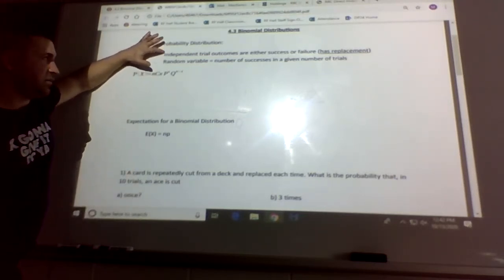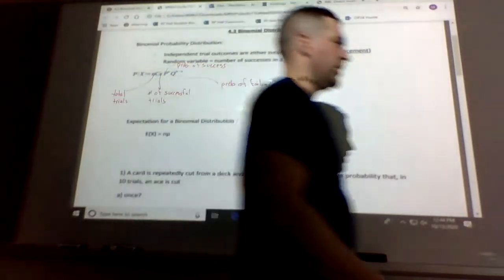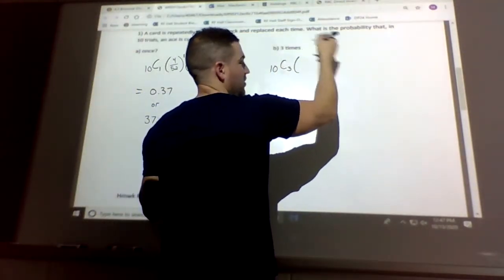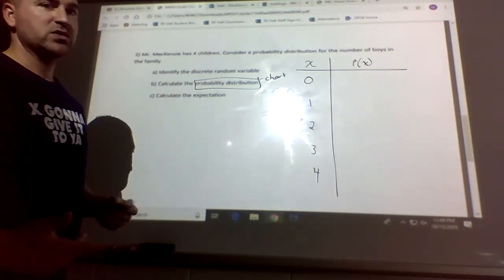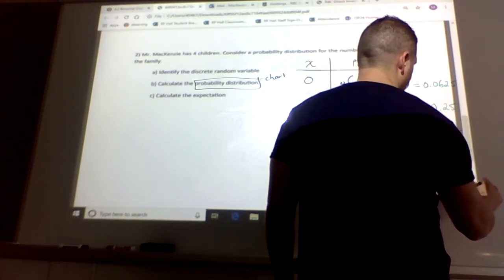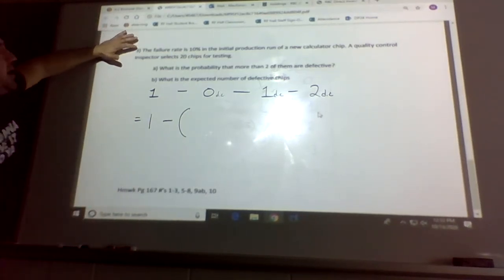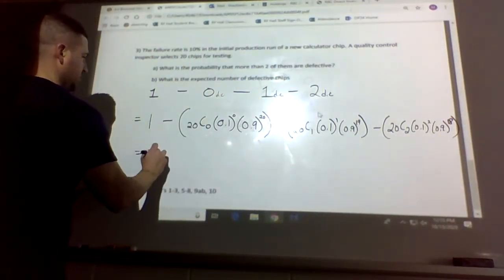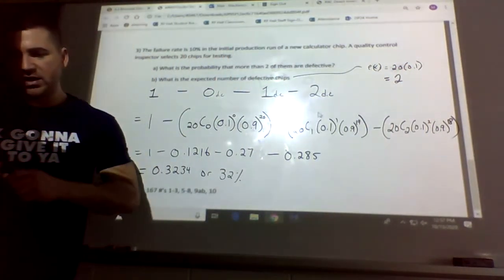4.3 Binomial Distribution